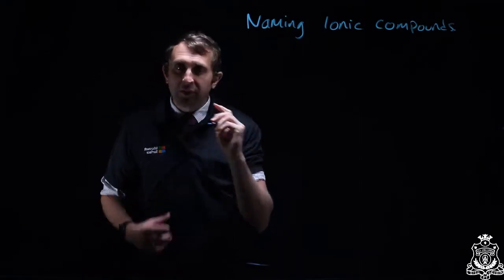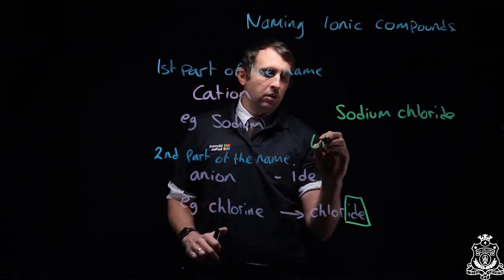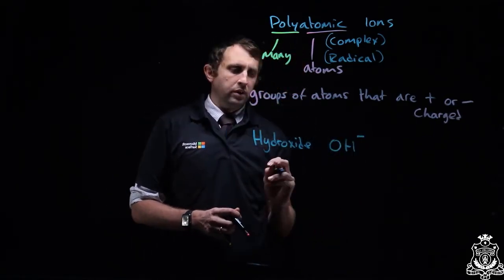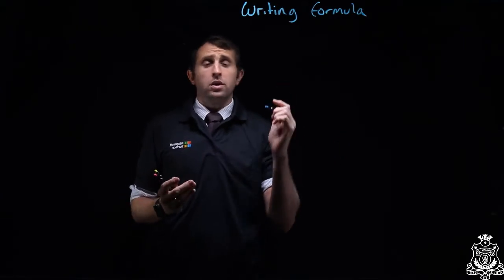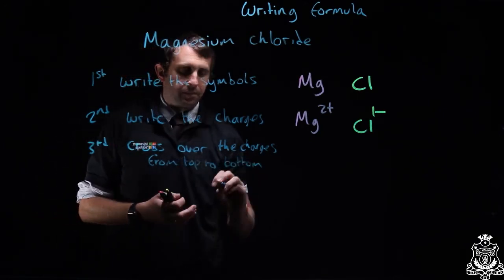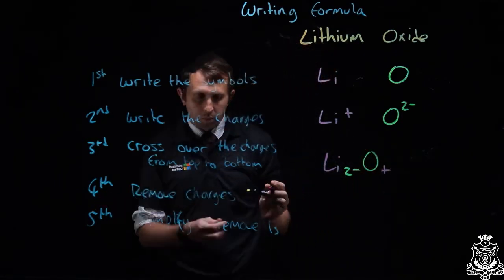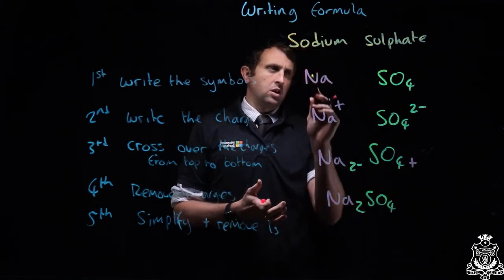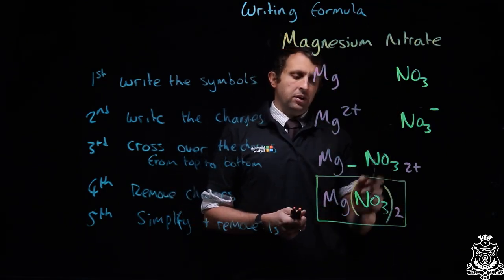FL15 Naming and writing formulae for ionic compounds